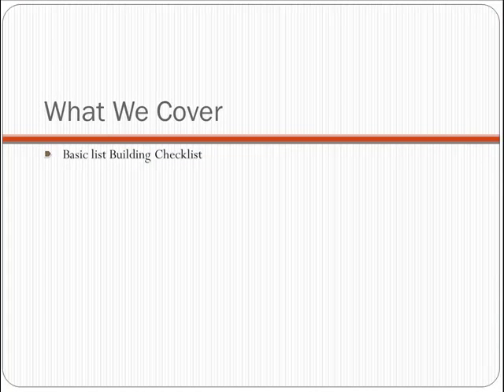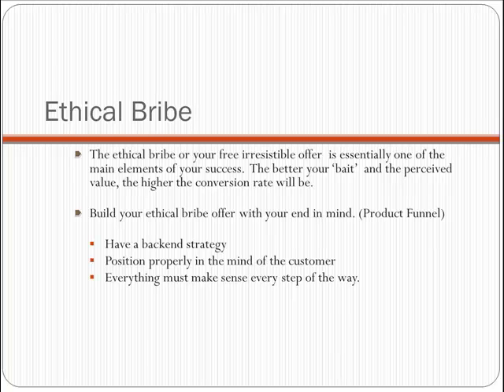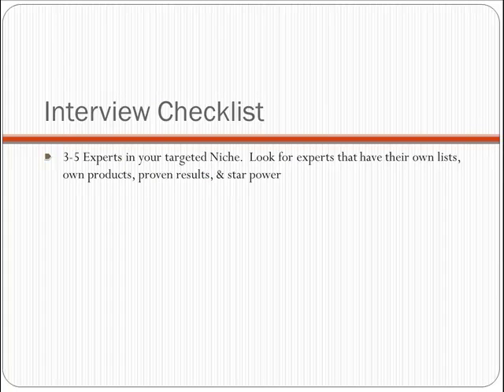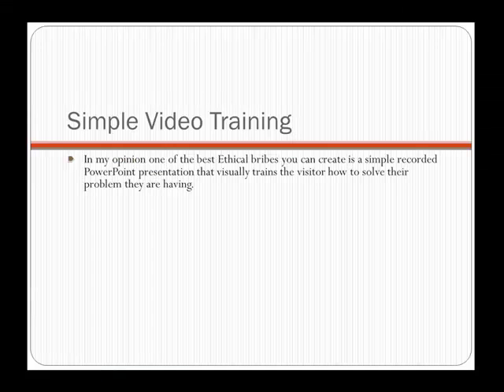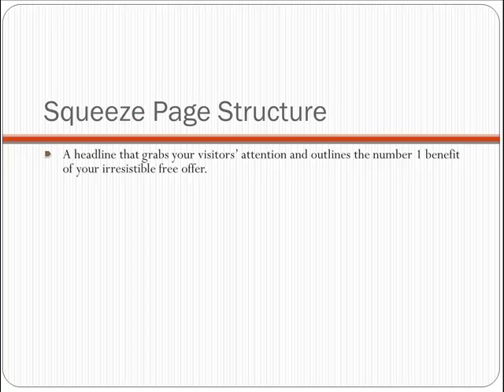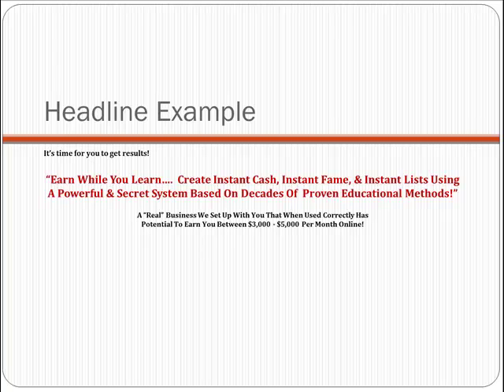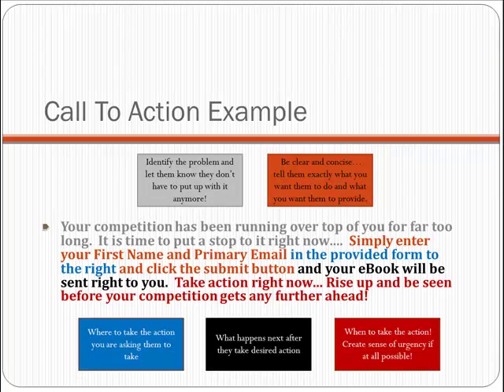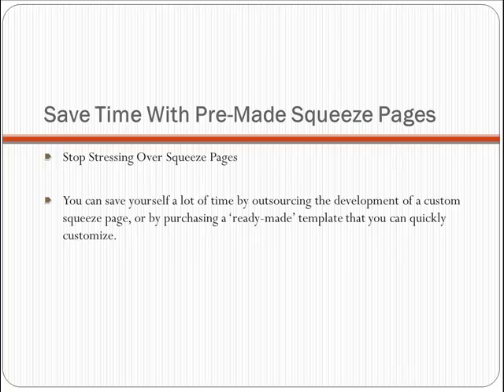2 litbuild checklist